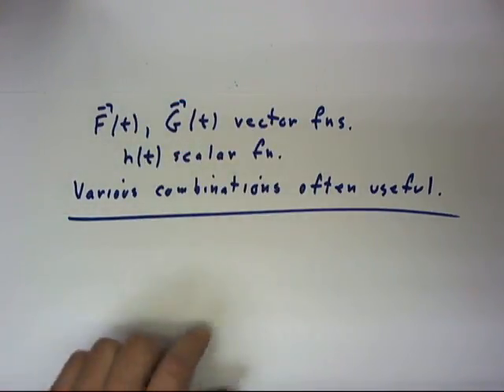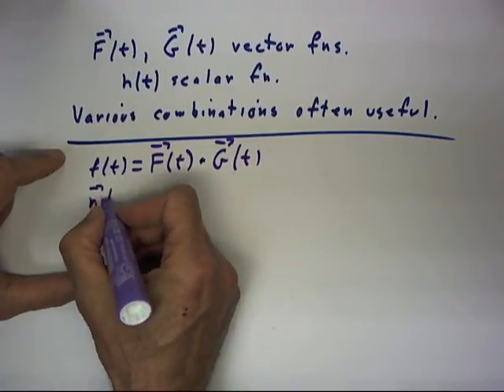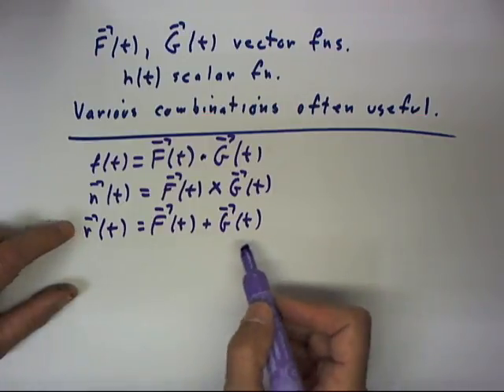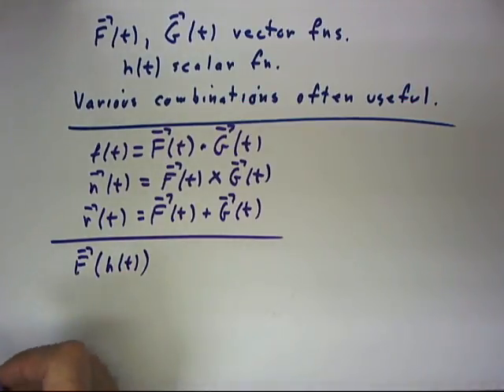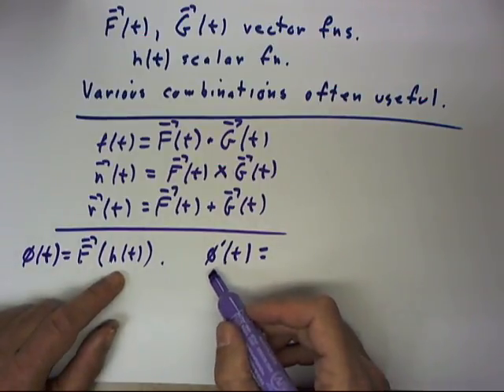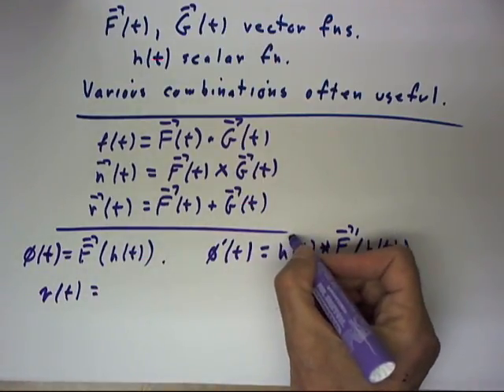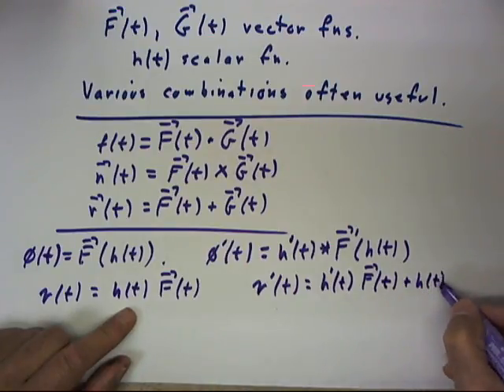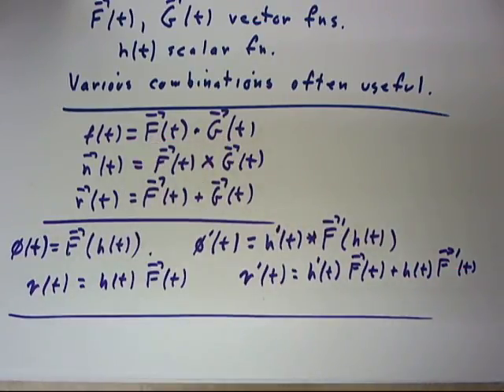multivar 10 12